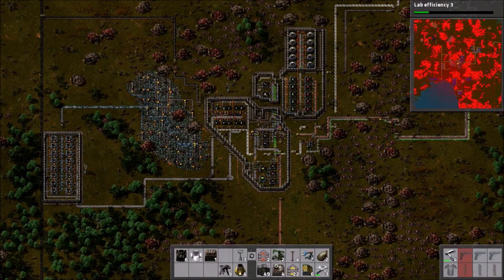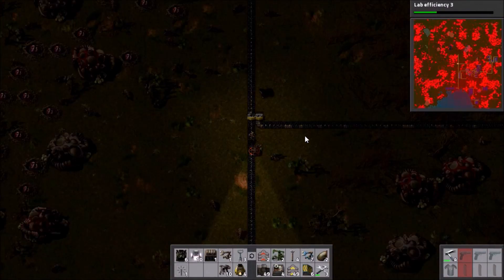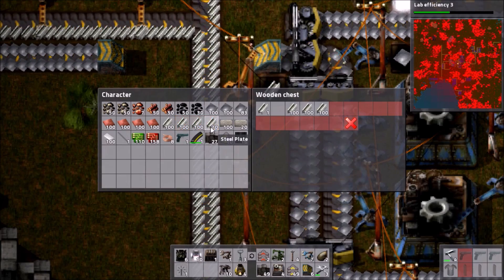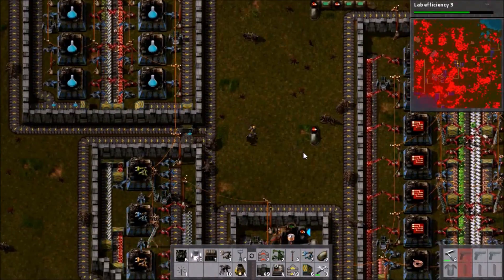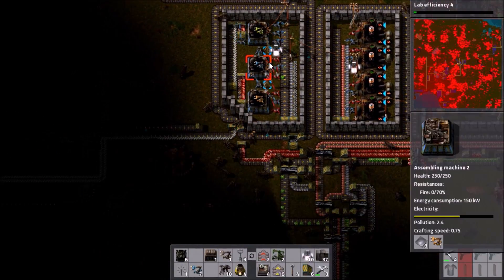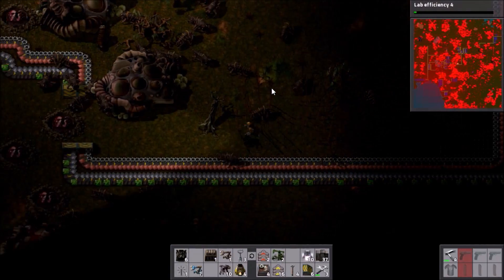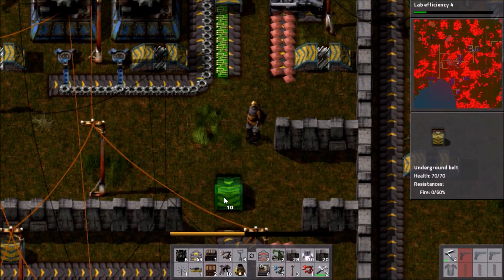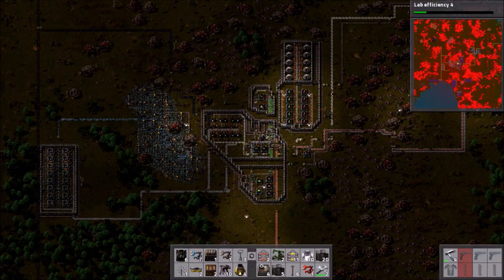Factorio: Living With Biters Ep#29: Factorigami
Having paid it little attention for a while, Bentham visits the blue science area to see what improvements can be made. He concludes that (among other things) more circuit production is needed, but first he needs to do some rearranging to keep the biters happy.

Current version: 0.11.22 Stable